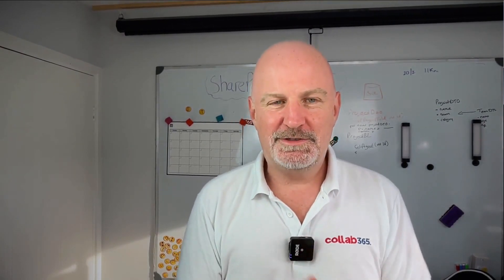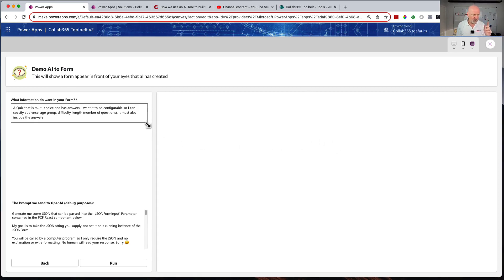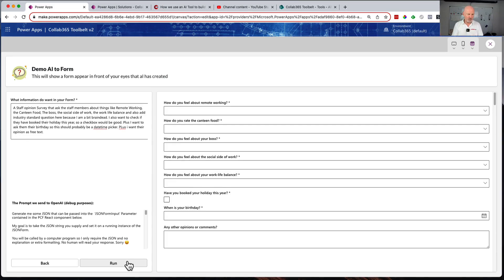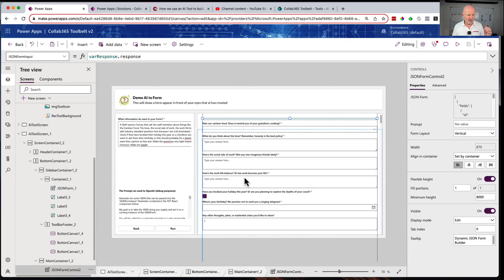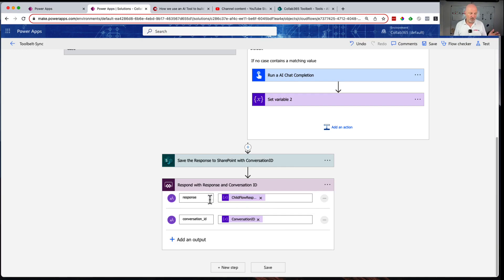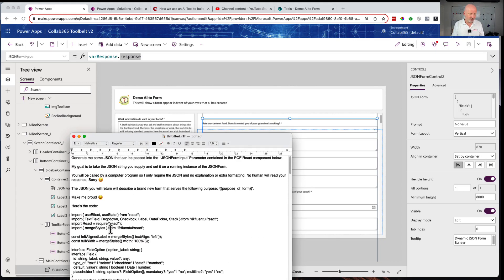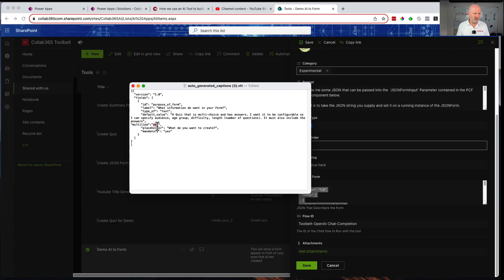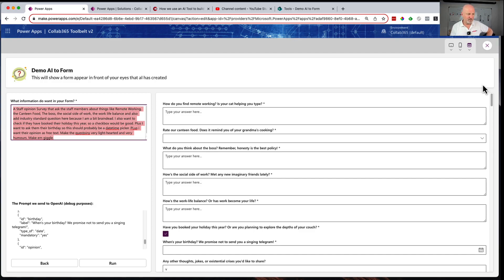How I just got AI to create a dynamic Power Apps form simply by chatting to it!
Every business is searching for ways to streamline its processes. For those of us running training academies, like Collab365, the challenge is even more pronounced. We grapple with countless manual tasks daily, and every small, tedious task adds up. Historically, creating individual screens for every form demanded a developer's touch, making the process both time-consuming and expensive.

Consider the monotony: every time we needed a new form screen, we'd have to go through the development process, all over again. It's like building a new wall from scratch every time you want to change the wallpaper. Not only does it drain resources, but it also slows down adaptability.

Collab365 Toolbelt now gets a AI-Powered Form Builder:
Now, imagine if walls could reshape and redecorate themselves based on mere suggestions. This is precisely what we're doing at Collab365 with the integration of AI, especially with the help of OpenAI. Our Collab365 Toolbelt, which hopefully, you have followed so far, is on the cusp of an internal revolution.

The goal is straightforward: automate as much as possible.

How It Works:

Yesterday, I unveiled my newest update: a dynamic form builder powered by JSON. Instead of building every form manually, we just describe the form in JSON and it creates the form in Power Apps. It’s magic in action! Currently, we’ve got templates for text boxes, drop-down lists (or selects), checkboxes, and even date-time pickers.

Today, I took it one step further, I managed to get AI to create the form (which creates the JSON) for me, simply be chatting to it!

This is the Prompt: A Staff opinion survey that asks staff their birthday, whether they have holiday booked and thoughts on canteen food, boss, work life balance, work colleagues, salary and at least 10 more questions that are normally in these kind of things.

This isn't just about forms. The underlying idea is to use AI as a digital assistant to craft tools for us. Just describe the tool, and let AI create it. It's like having a clay mould that reshapes itself based on whispered instructions. And the recent breakthrough? We can now get AI to craft an entire form for us based on simple descriptions. For instance, if we need a 'staff opinion survey' covering various topics like remote working, canteen food, or even work-life balance, the AI will dynamically generate it for us. And yes, it can even add a touch of humor if needed!

Behind the Scenes:

For those curious about the nitty-gritty, here's a peek: Our 'run' button integrates with a process that calls Power Automate. This process captures the AI's response (or the generated form) and ties it back into our system. We've trained OpenAI to understand our code and the schemas we need. It’s a perfect dance between code and cognition.

Why It’s a Game-Changer:

The implications of this are vast. Think about how much time and resources we can save by merely describing what we need and letting AI handle the construction. Plus, the flexibility to adapt and change becomes instantaneous. Want to lighten the mood? Ask the AI to rephrase questions with humor. Want to add a new field? Just describe it. The AI integrates these instructions seamlessly.

Wrapping Up:

To sum up, the Collab365 Toolbelt, powered by AI, is reshaping how we approach form creation and other developmental tasks. It's no longer about manual building, but more about 'describing' and 'crafting' through AI. This dynamic approach is not just a time saver, but it’s also an innovation enabler. For all my fellow developers and businesses out there, it’s time to think about how AI can be intertwined with your processes. The future is here, and it’s automated!